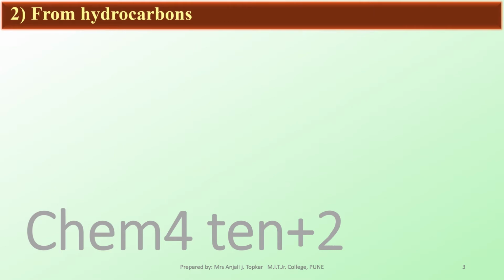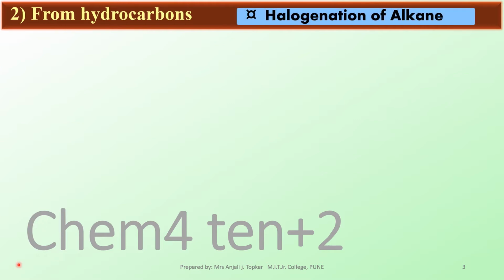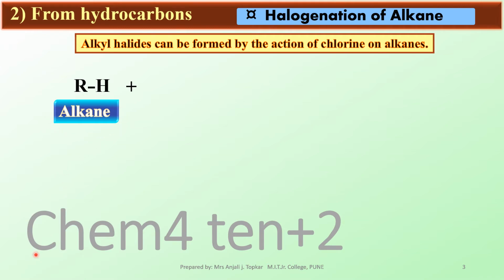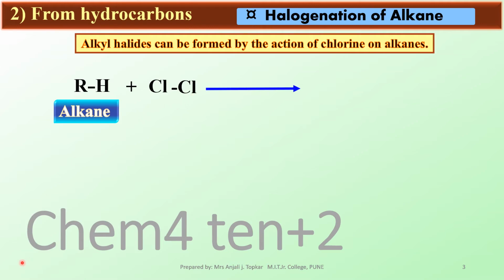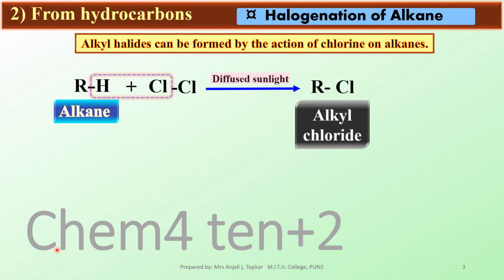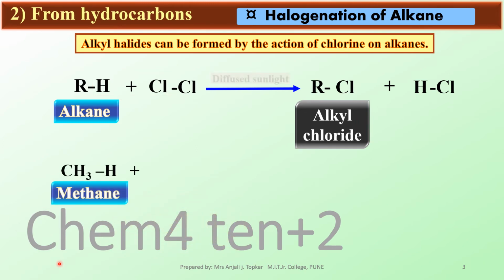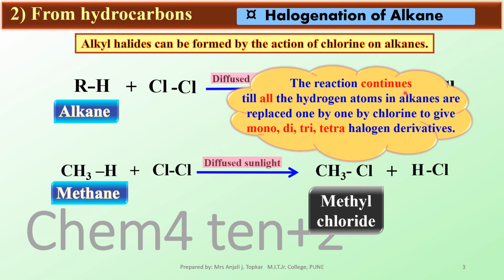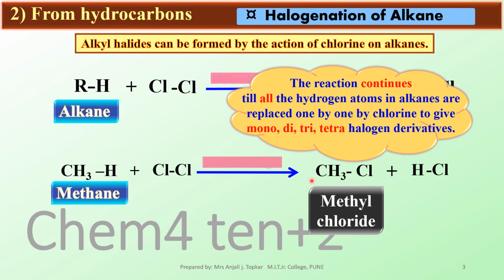# Reaction of saturated hydrocarbon with chlorine, # prepn. of alkyl halide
1) how to prepare alkyl halide from alcohol, reaction of alcohol and halogen acid, hydrogen chloride reacting with alcohol

5) Preparation of alkyl chlorides from alcohols/Reaction of alcohols and phosphorus trichloride

13) Numerical based on depression in freezing point 16) Q & A on chapter Solutions test part-2 17) Q & A on chapter Solutions test part-3